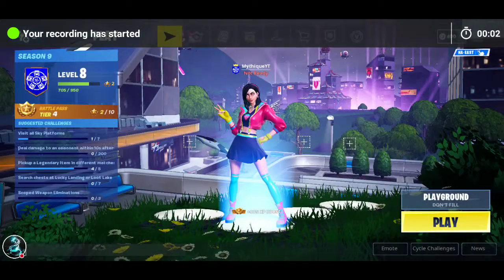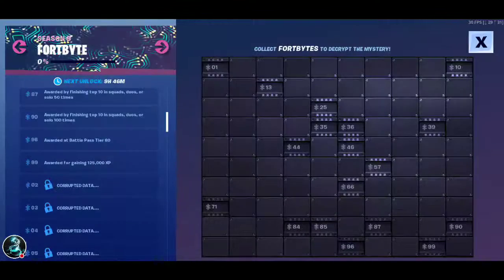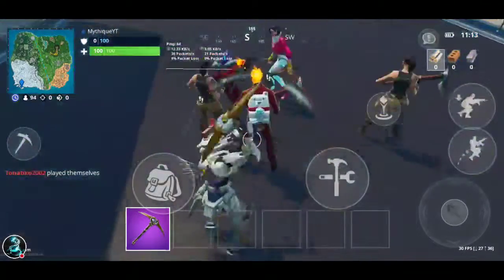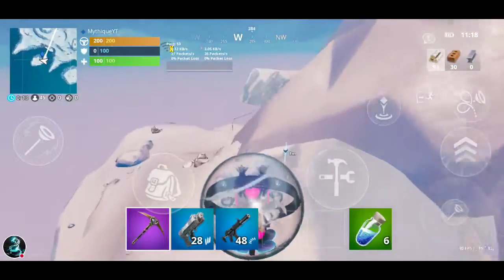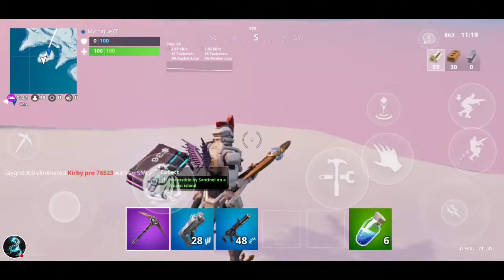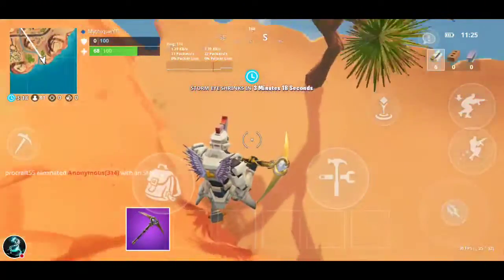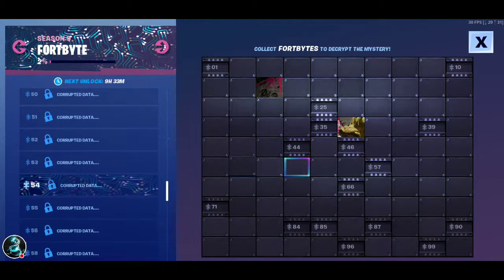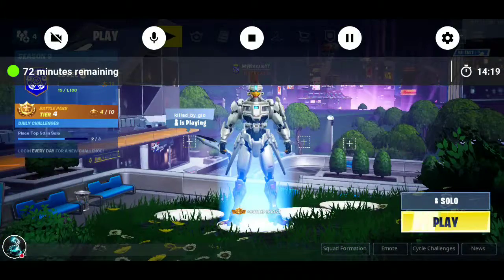Fortnite the first 2 Fortbytes